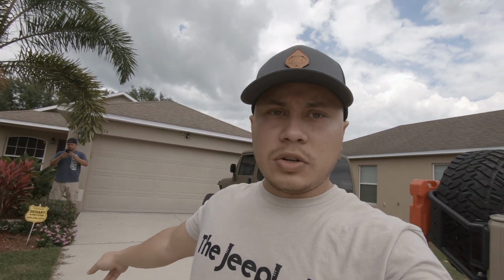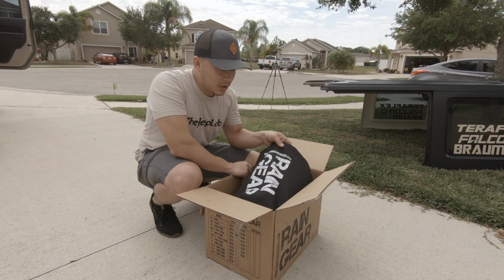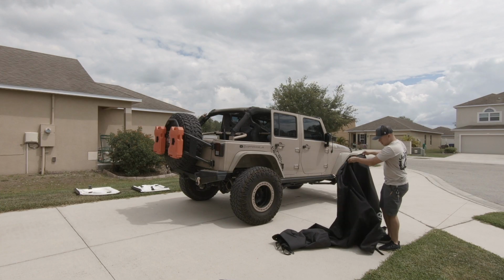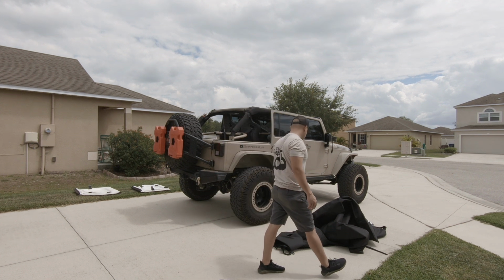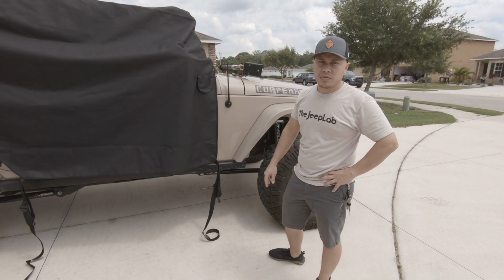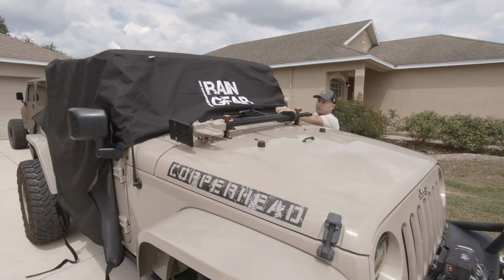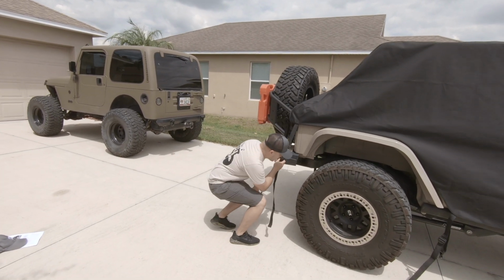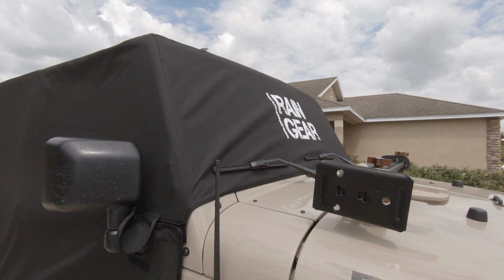Rain Gear Cover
Hands down best cover for Jeep Wranglers,  the quality of the materials is high quality and the built its great. You can tell Rain Gear takes their time in making a top level product and its also made in the USA. Go check them out and get your cover today.